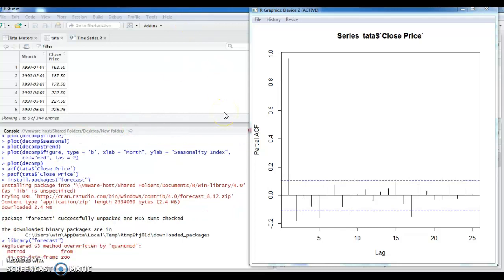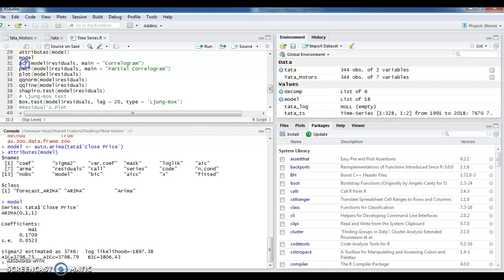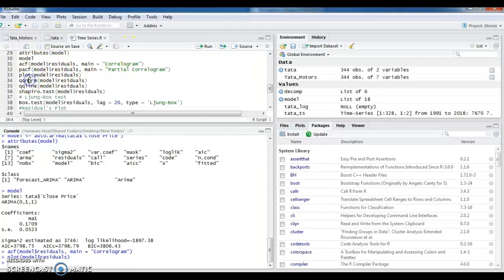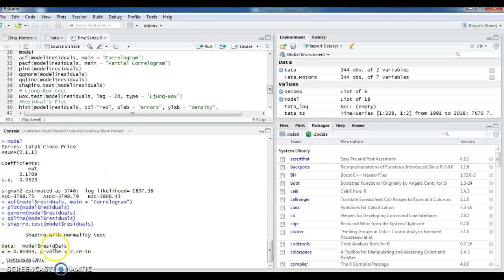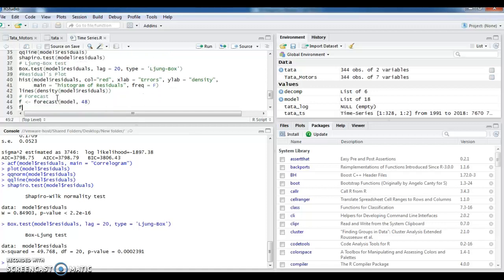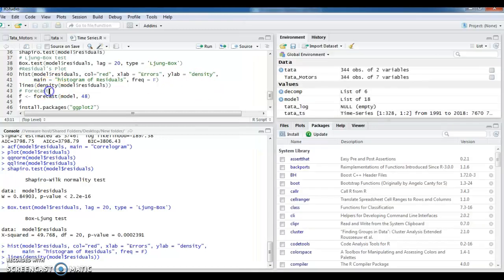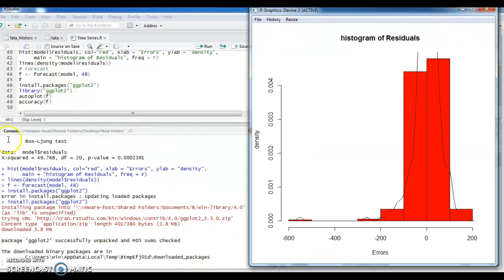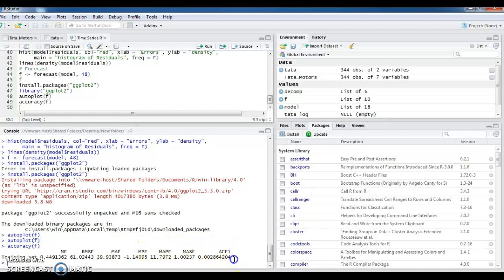Post Model Diagostics: ARIMA Time Series